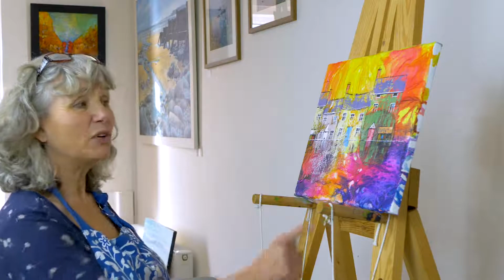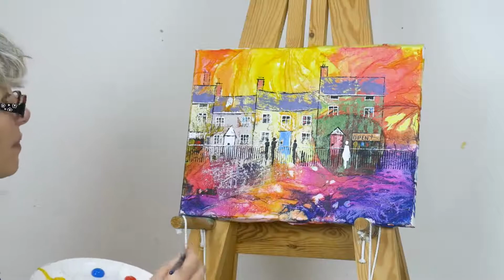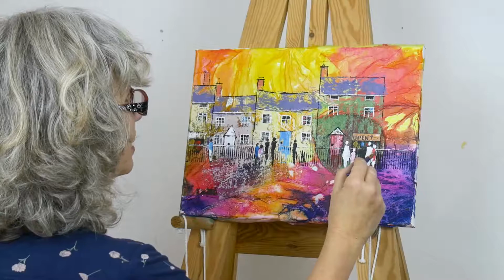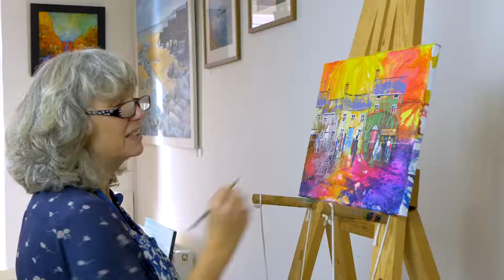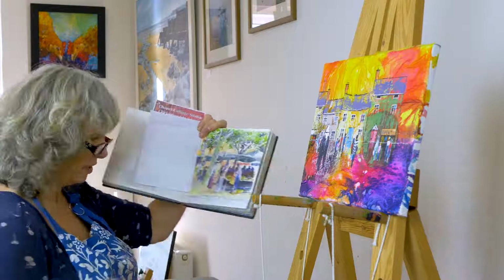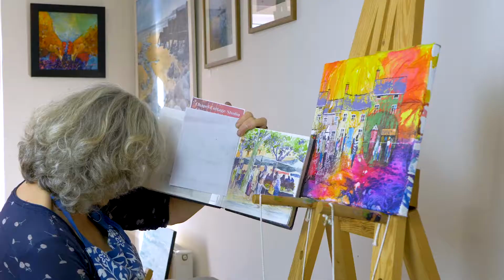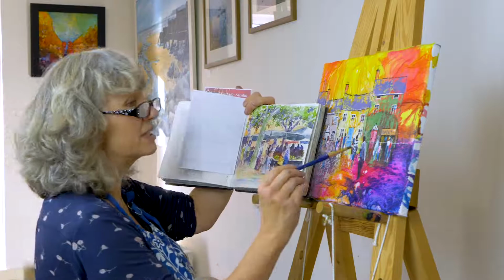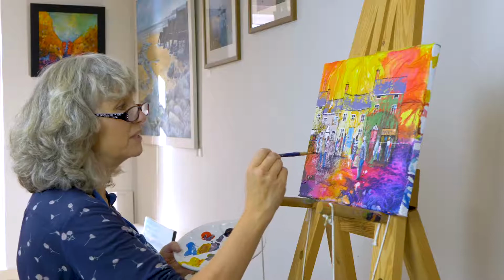How To Paint With Acrylics - Lesson 3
Part 3 of 3 - Learn how to paint an eye catching street scene with acrylics, inks and collage effects with Welsh Artist Jantien Powell.

Learn how to develop your skills as a painter with this short series that will introduce you to a range of techniques for working with different art medium.

Join Jantien Powell as she demonstrates a range of skills and techniques - new tutorials added every week.

Learn how to paint and draw through a range of great techniques with Welsh Artist, Jantien Powell.

New videos added every week.